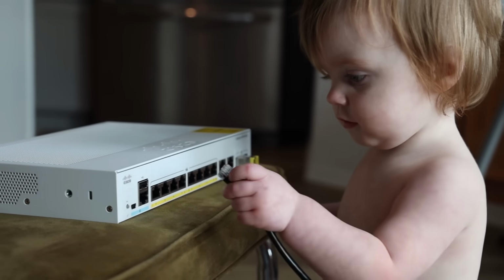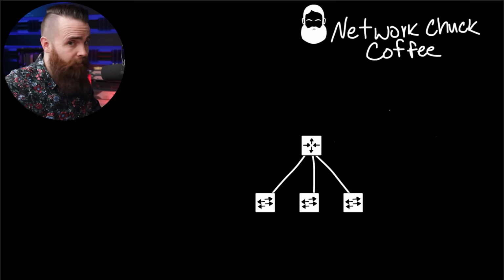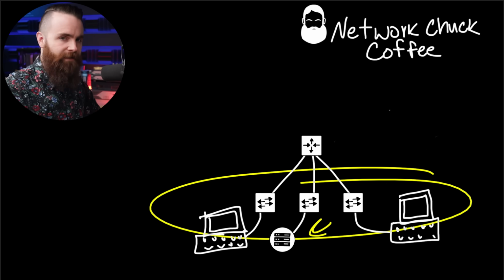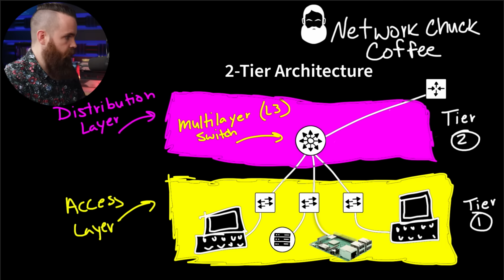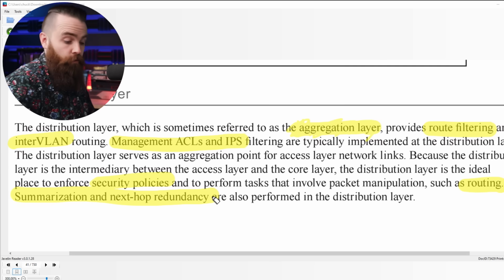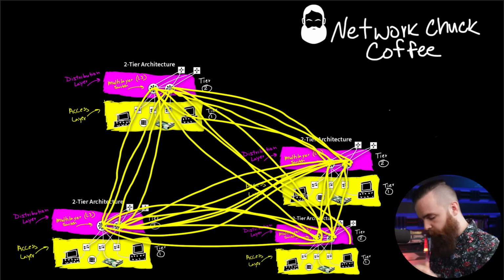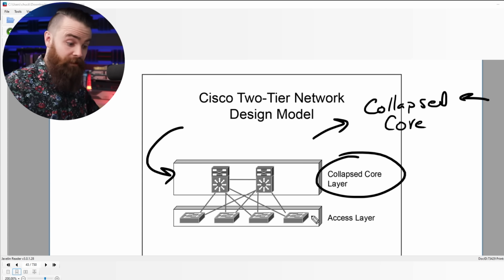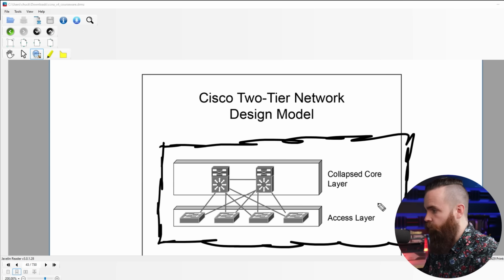DO NOT design your network like this!! // FREE CCNA // EP 6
Ready to get your CCNA? Enter to win Boson CCNA Courseware and Lab (Boson CCNA Courseware with NetSim)

NEED HELP??

0:00   ⏩  Intro
0:42   ⏩  a BAD NETWORK
4:04   ⏩  the 2-tier Network Design
11:08 ⏩  the 3-tier Network Design
16:10 ⏩  look at this MASSIVE switch!!

It's time to get your CCNA!